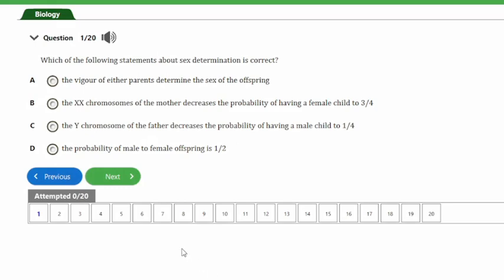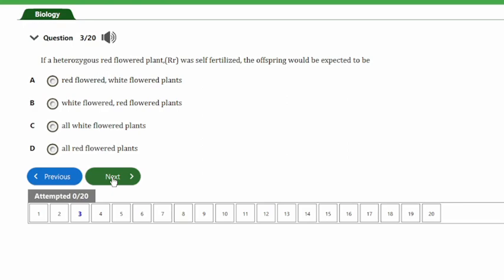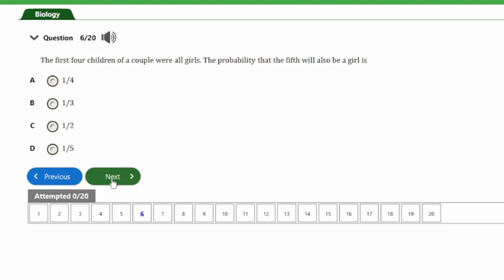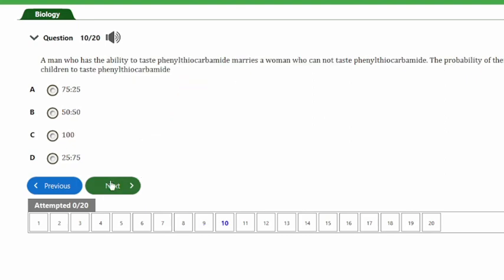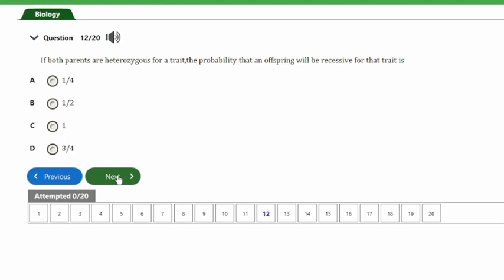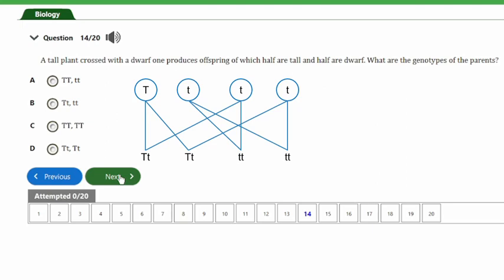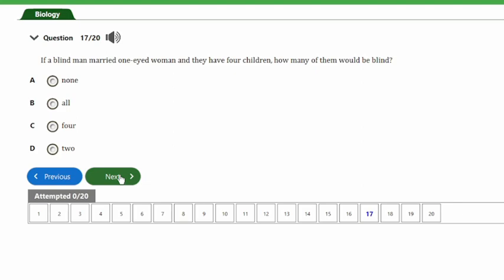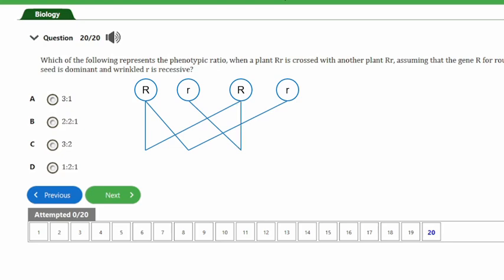JAMB Biology CBT Tutorial 2026 Questions On Probability In Genetics (Top 20)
JAMB Biology Online Tutorial Likely Questions And Answers On Probability In Genetics And Sex Determination.

Probability in genetics is one of the basic problems in JAMB biology.

In this JAMB biology online tutorial video, I answered JAMB 20 biology questions on probability in genetics.

This video is a definite guide to smashing questions on probability in genetics and sex determination in JAMB biology.